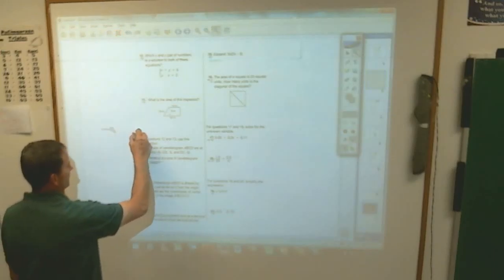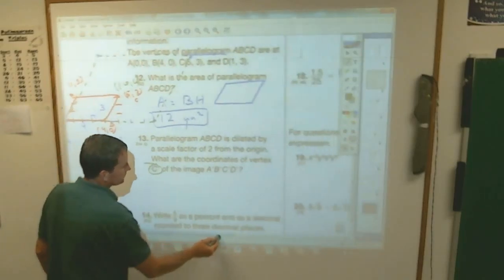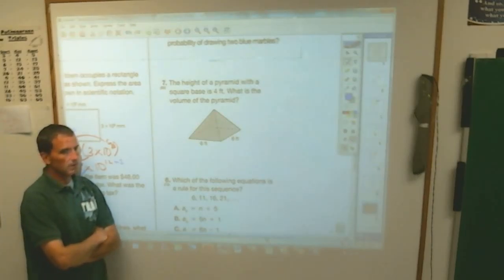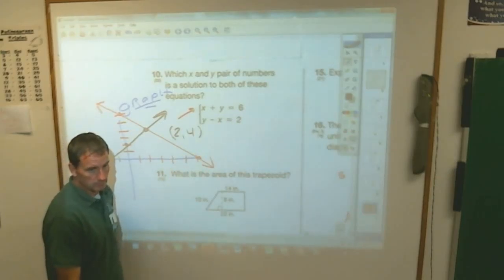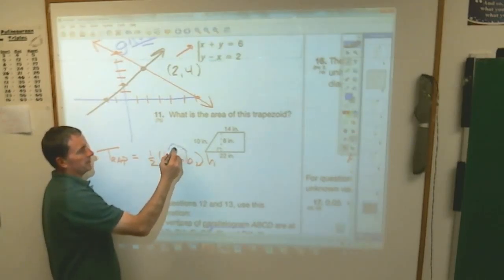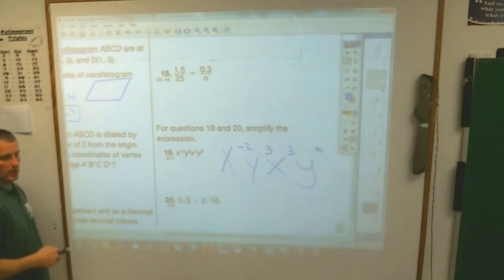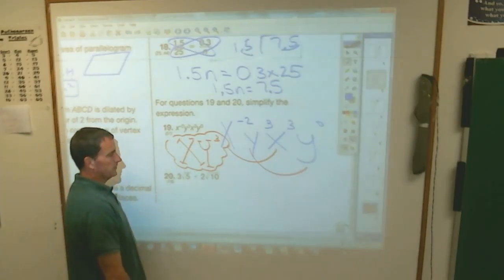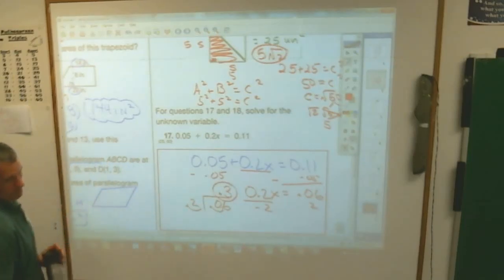7th Pretest 18A